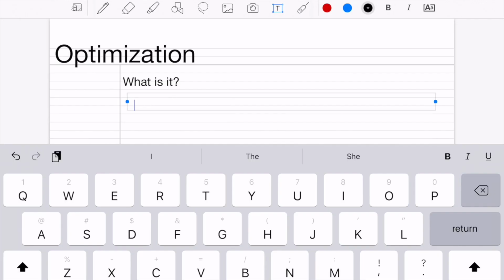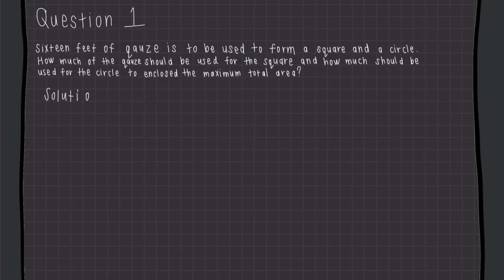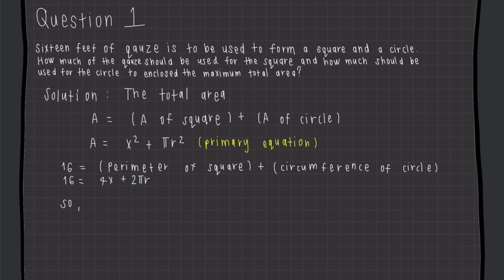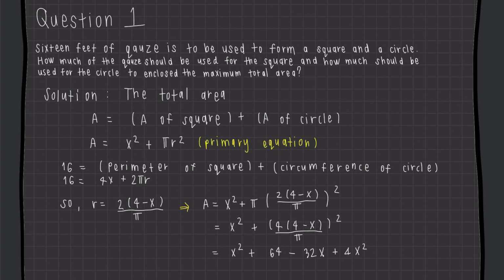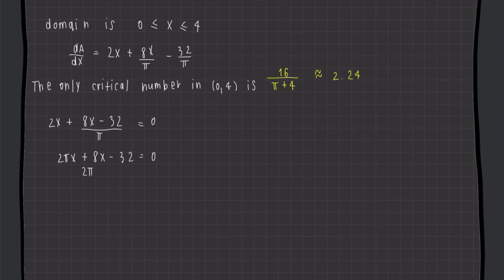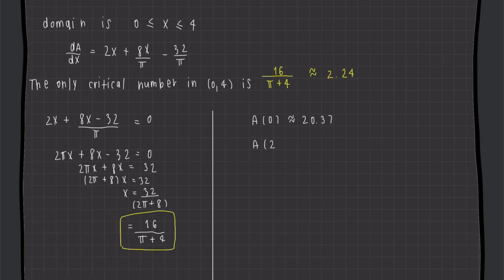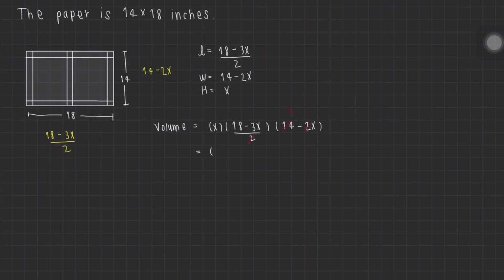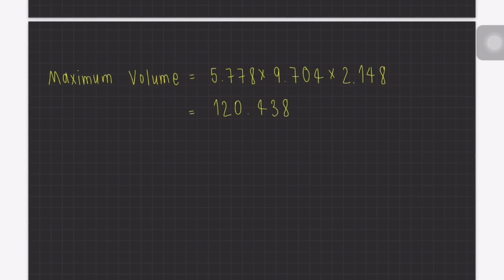Optimization Problems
MUIDS05 GRADE12
Video Tutorial Project:
presented by: Natavee, Kanagai, Krit